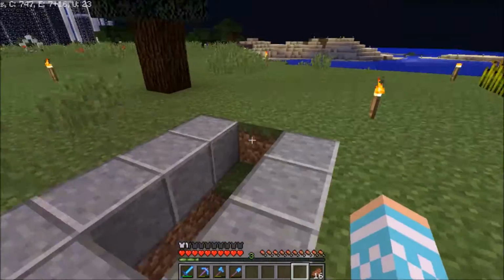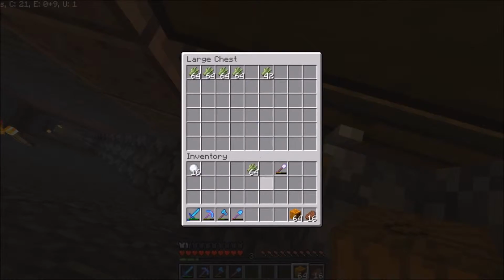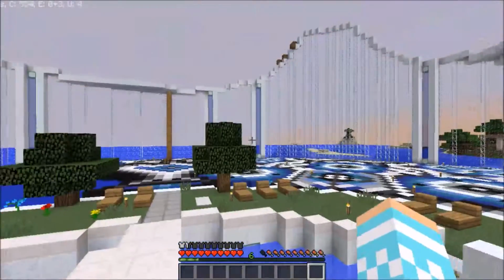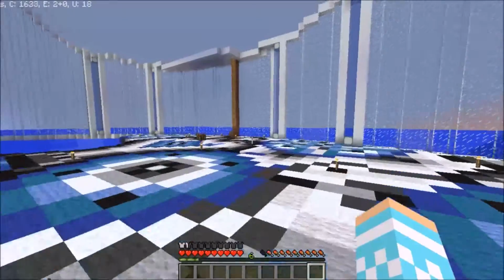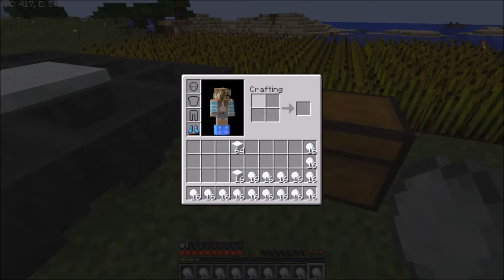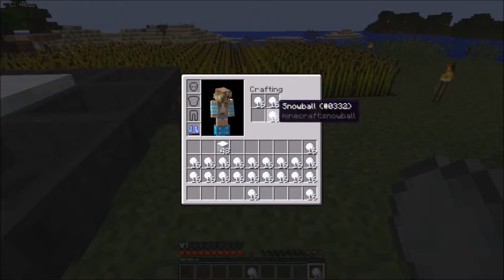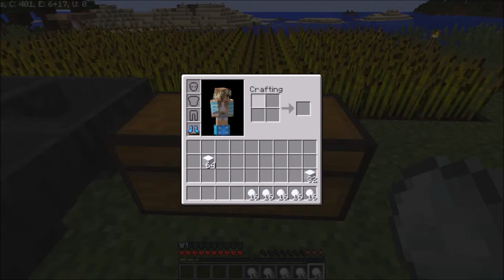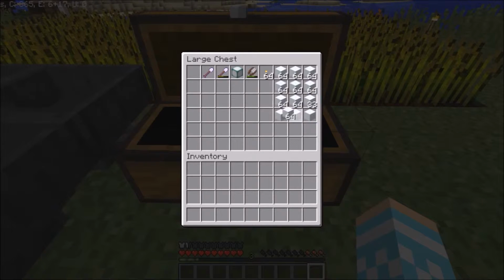Minecraft Biffacraft Episode 5 - Floor Design (Let's Play)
Welcome to Biffaacraft!

Custom Sky Texture Pack
Space Edition